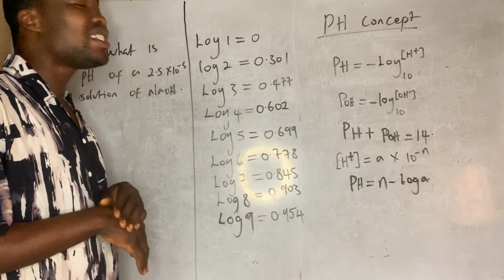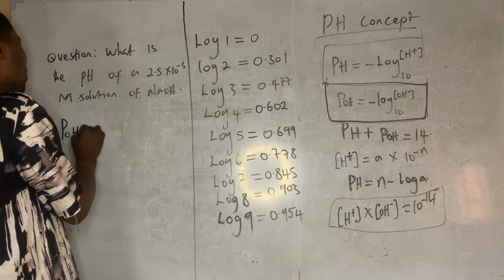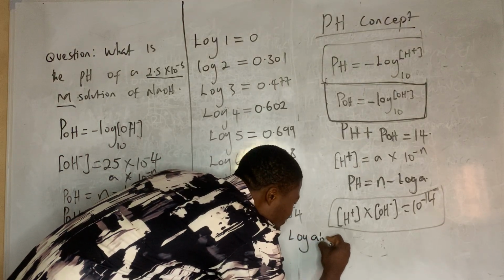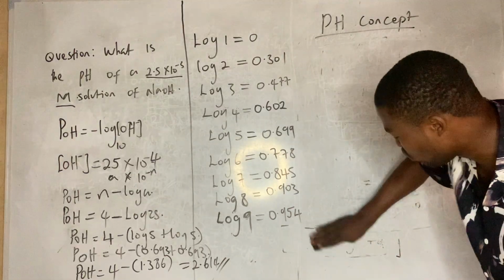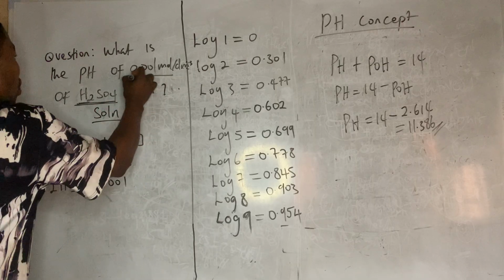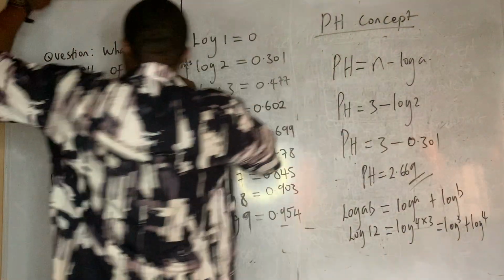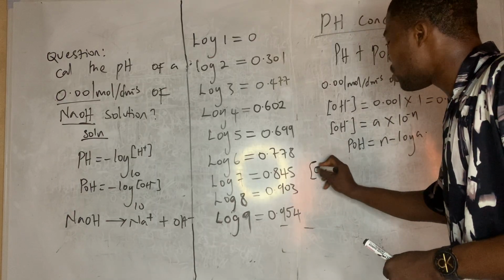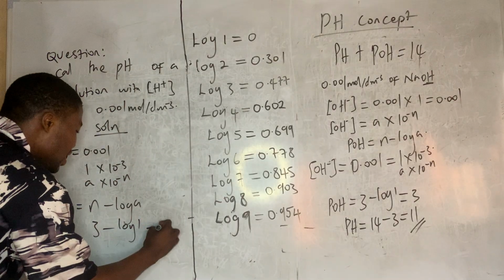PH TRICK EXPOSED: how to calculate PH without a calculator (All student should know this)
The pH and pH Scale was devised by Soren Sorensen
pH (potential of hydrogen) measures the acidity or alkalinity of an aqueous solution on a logarithmic scale from 0 to 14, where 7 is neutral, lower than 7 is acidic, and higher  than 7 on the scale is alkaline. PH indicates the negative logarithm of hydrogen ion in a solution to base 10.
 This video brings out short way of solving or calculating pH without using a calculator.